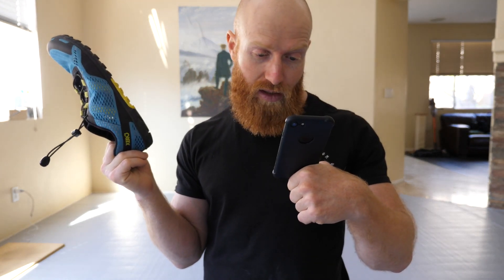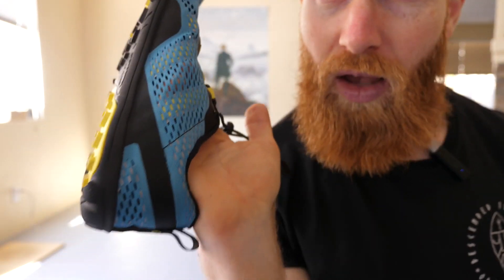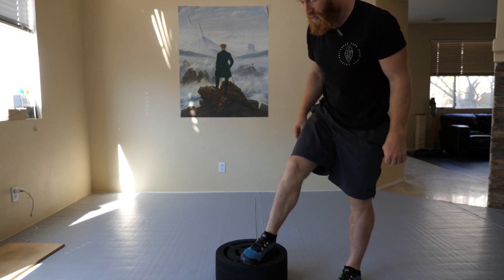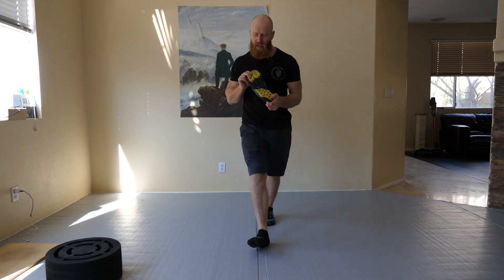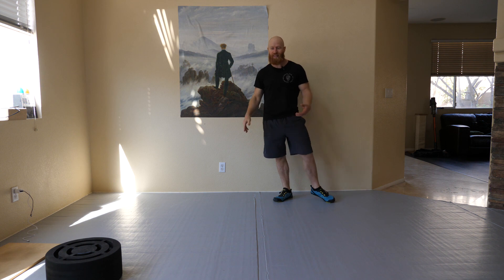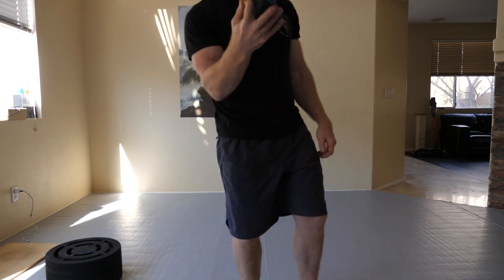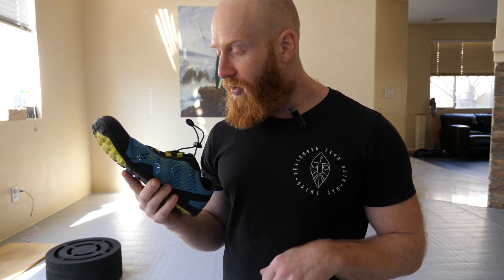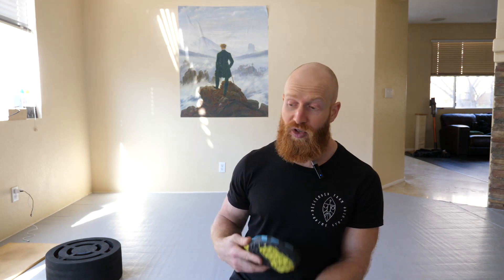Aqua X review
I had a chance to review the Aqua X Sport shoes from Xero Shoes recently, here are my thoughts on the product.

Xero Shoes is currently running a 20% sale on their new spring collection, click the link below to check it out and get your own: